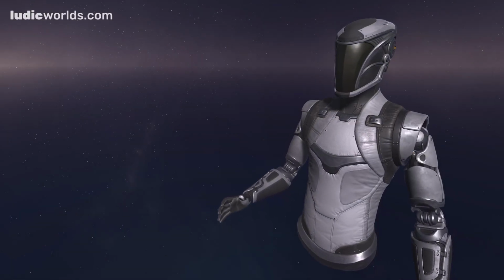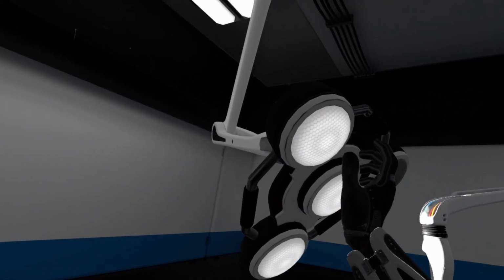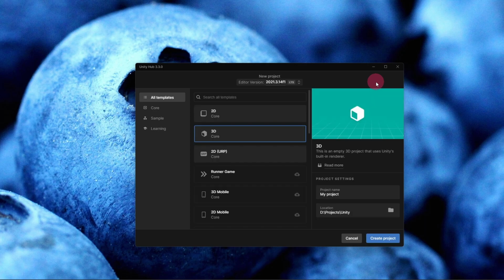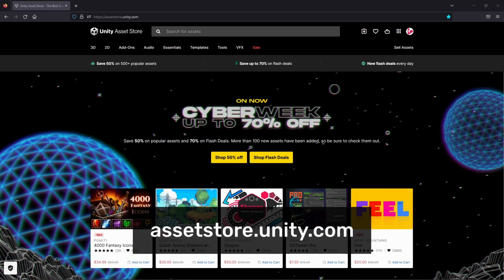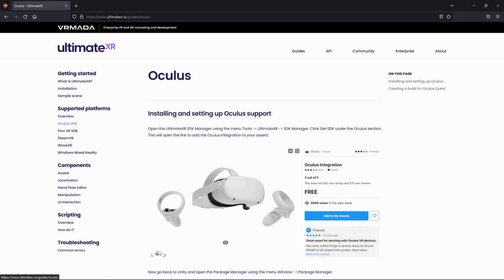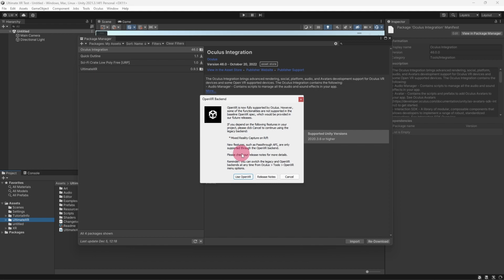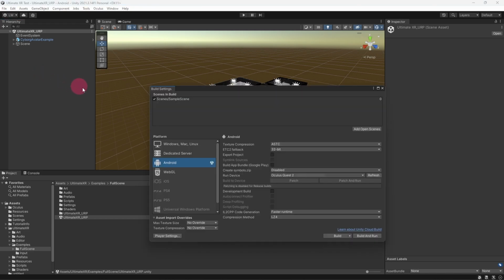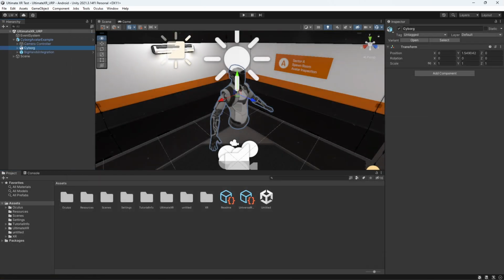Get Started With UltimateXR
This is the first part of a short tutorial series, in which I cover the basics of using UltimateXR - a free and open-source XR framework for Unity! In this video we take a look at UltimateXR's demo scene, and I show you how to build and deploy it to the Meta Quest 2.

▬ Timestamps ▬▬▬▬▬▬▬▬▬▬▬▬▬▬▬▬▬

0:00   - Intro
0:40   - Trying out the Sample Scene
2:38   - Want to make your own build?
2:59   - Creating a New Project
4:31   - Importing UltimateXR
6:12   - Importing Oculus Integration
8:42   - Building and Deploying the App
10:14  - Launching the App
11:03  - Outro

▬ Useful Links ▬▬▬▬▬▬▬▬▬▬▬▬▬▬▬▬▬

▬ Credits ▬▬▬▬▬▬▬▬▬▬▬▬▬▬▬▬▬▬▬